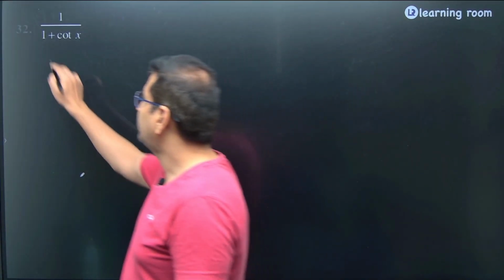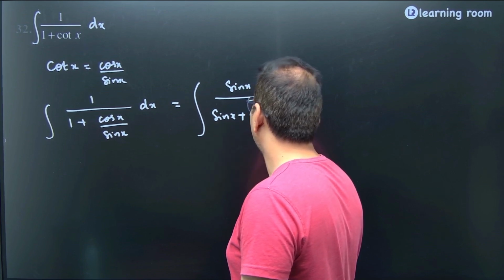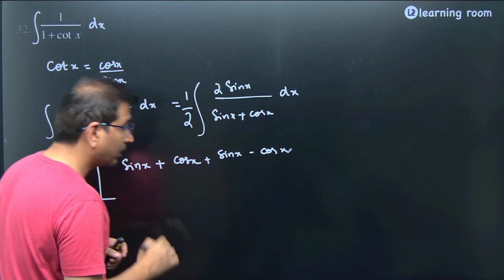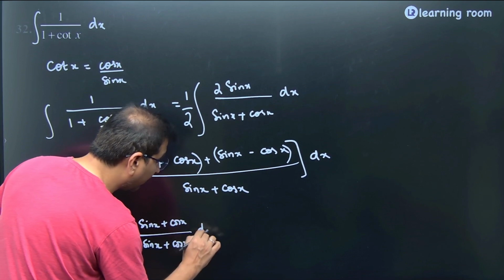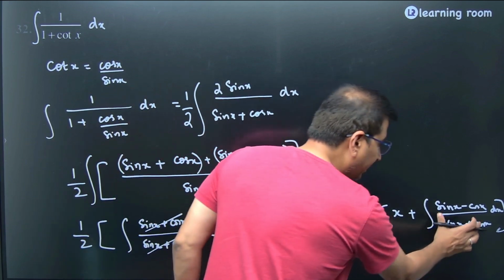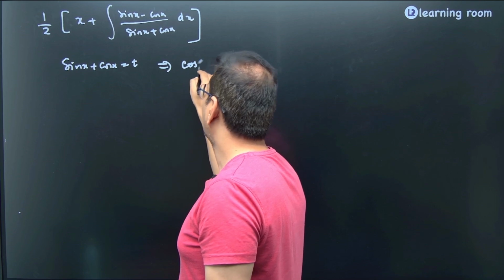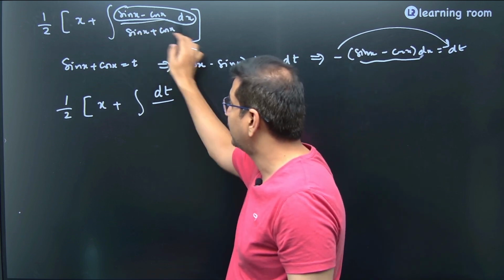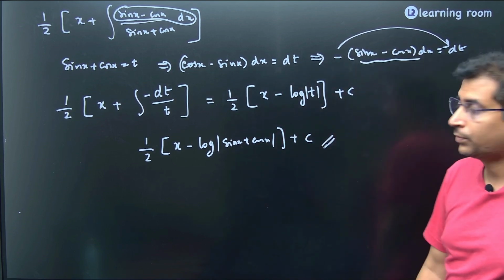CBSE Class 12 Maths Chapter 7 Ex 7.2 Question 32 Solution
12th Maths Ch-7 Integrals | Ex 7.2 (35th Sum) | NCERT

In this video, we will solve CBSE Class 12 Maths Chapter 7 Exercise 7.2 Question 32. This question is from the Integration chapter and covers the topic of finding the definite integral.

Key points covered in this video:

* Step-by-step solution to CBSE Class 12 Maths Chapter 7 Exercise 7.2 Question 32
* Detailed explanation of the integration technique used to solve the problem
* Tips and tricks to approach similar integration problems
* Helpful for students preparing for CBSE Class 12 Maths board exams